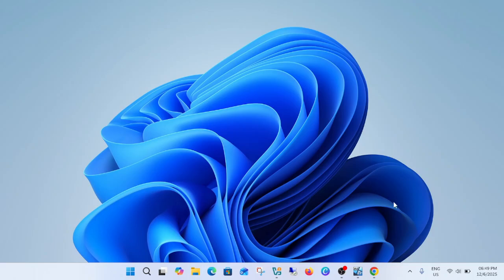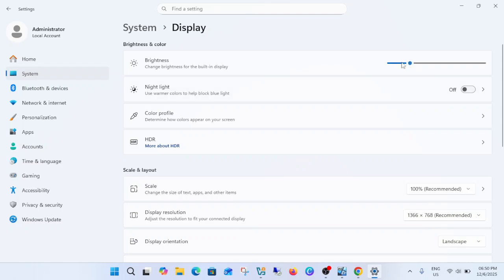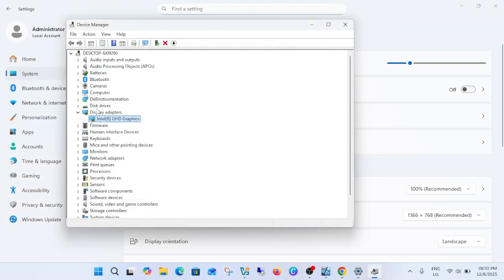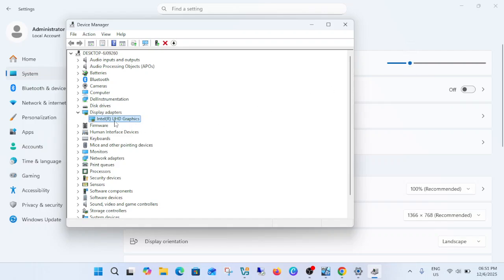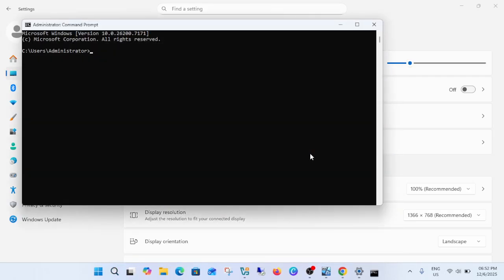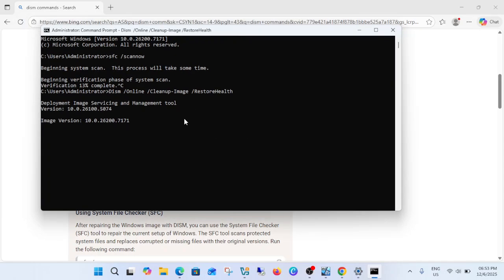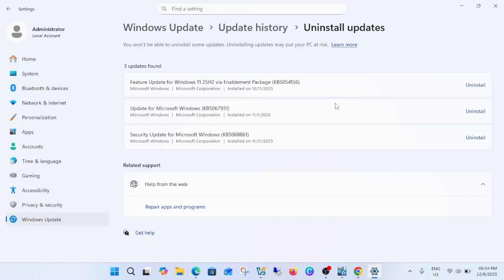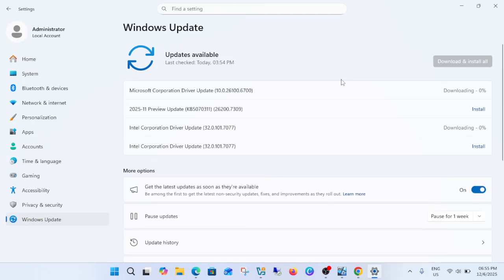How To Fix Brightness Slider is Missing In Windows 11 (New Methods 2026✅)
Brightness Slider Missing in Windows 11
How to Fix Missing Screen Brightness Slider Option in Windows 11
How to Fix Brightness Problem in Windows 11
How To Fix Brightness Not Changing / Working in Windows 11
Fix Windows 11 Screen Brightness Control Not Working | How To Solve brightness Won't Change
Windows 11 Brightness Problem | Brightness Not Changing
Windows 11 brightness settings missing

✅ These instructions in this video tutorial can be applied to laptops, desktops, computers, and tablets that run the Windows 11/10 operating systems. This tutorial will work on all hardware manufacturers, like Dell, HP, Acer, Asus, Toshiba, Lenovo, and Samsung.